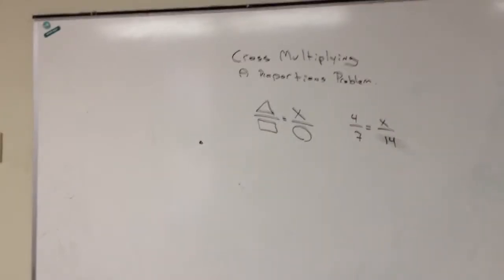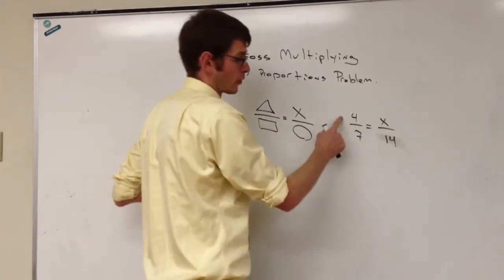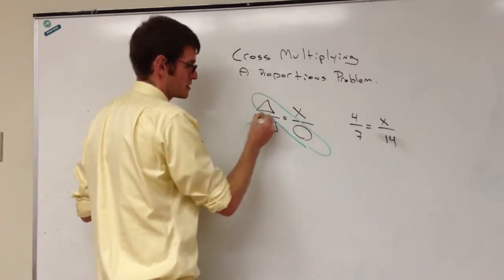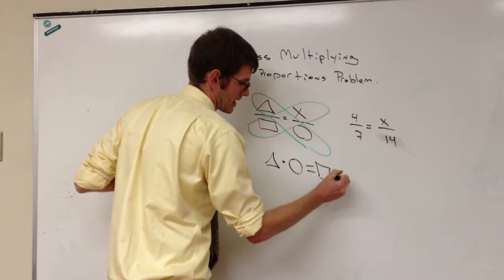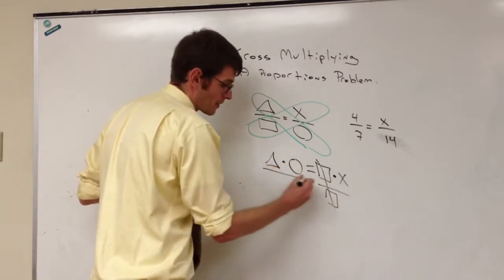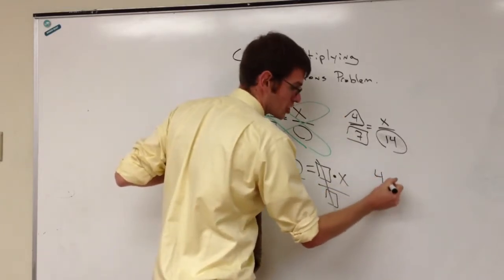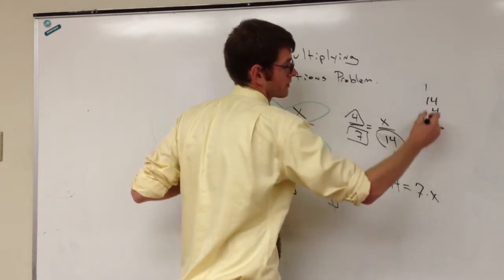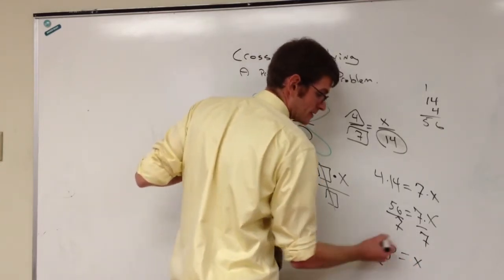Cross multiplying proportions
Set up and execution.